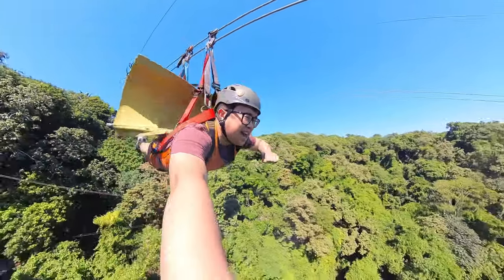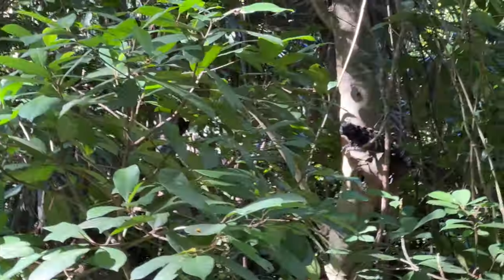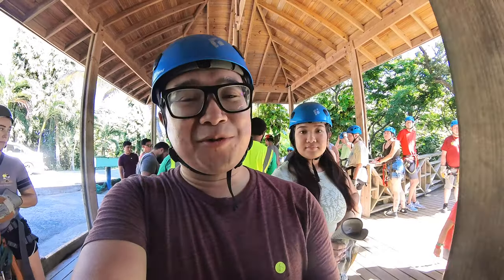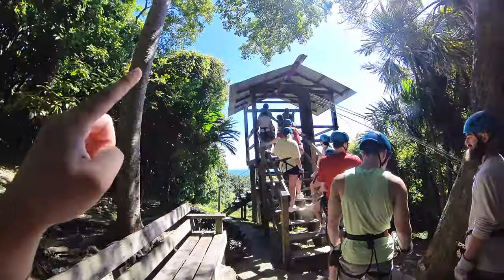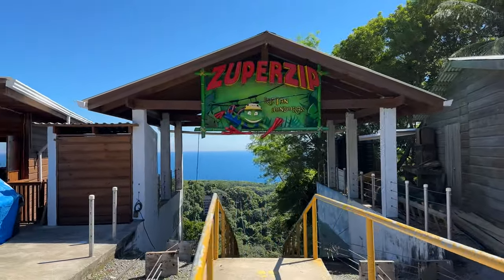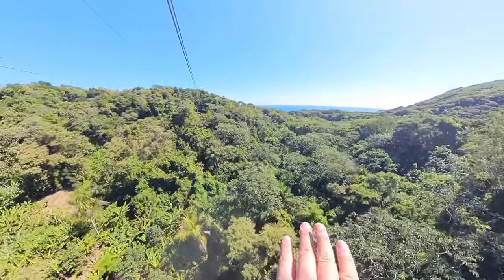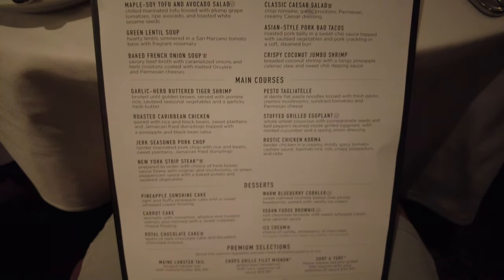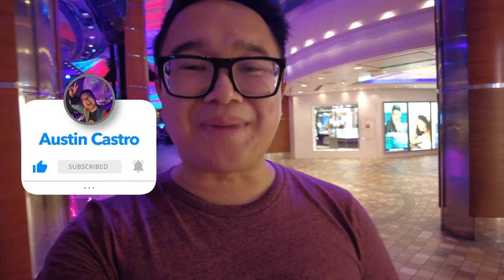Flying on the Zuperman Zipline in Roatan, Honduras! (Royal Caribbean Oasis of the Seas Vlog)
Royal Caribbean's Oasis of the Seas has brought us to the beautiful island of Roatan, Honduras for our Ultimate Extreme Adventure Combo shore excursion!

On this tour, we're visiting the South Shore Canopy Tours to go on an eco walk, ride several sitting zip lines, and soar through the jungle on the Zuperman Zipline. Definitely a very EXTREME excursion, but very exciting and scenic in Roatan.